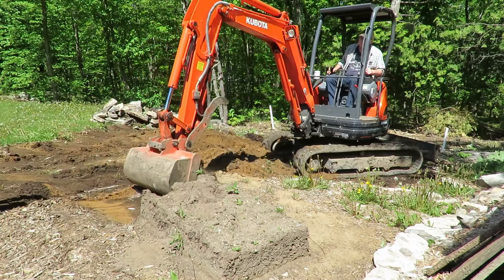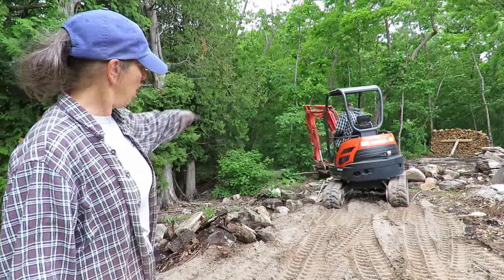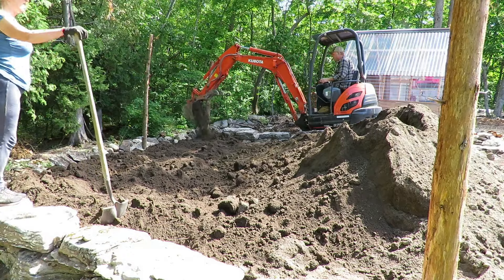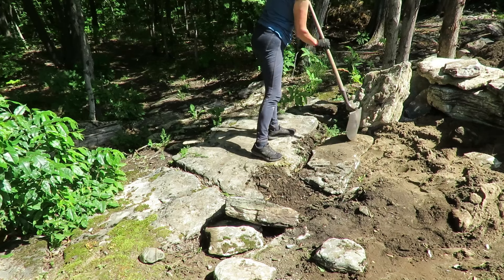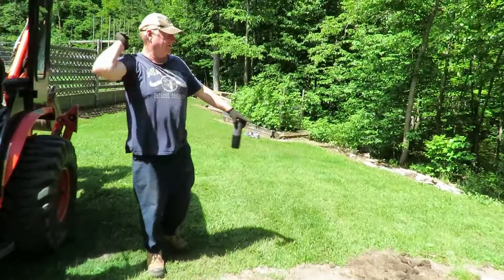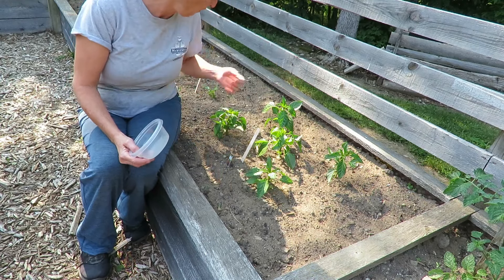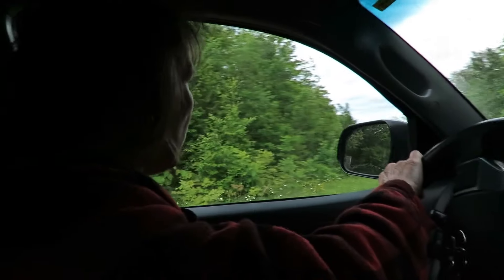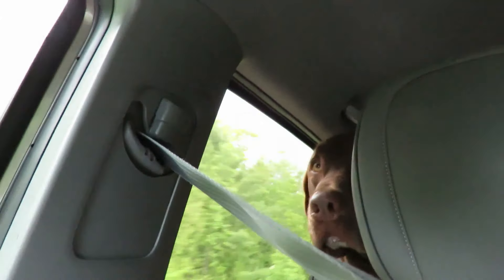#198 Building A New Garden Bed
It's almost too late in the season but here we go building a new addition to our garden. This one is for the viney things like squash, pumpkins, melons, & such. Thank goodness we have Jeff's Kubota B26 and Kubota 2920 miniex to do all the heavy lifting. I can't wait to get things planted.